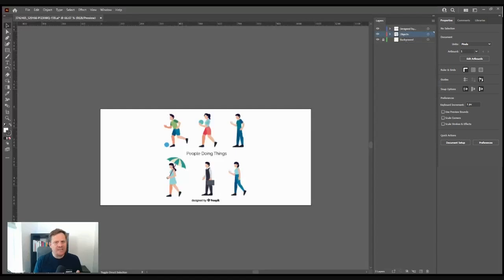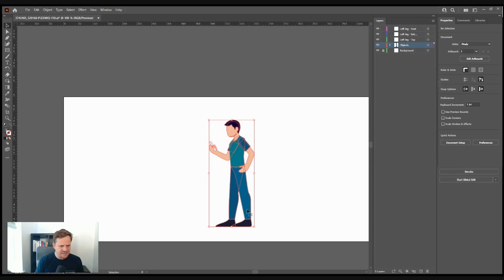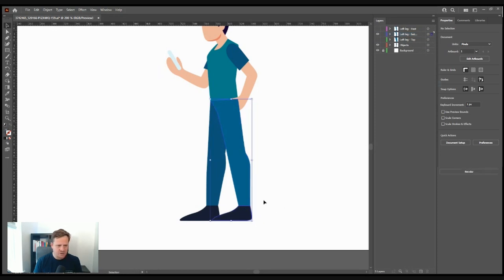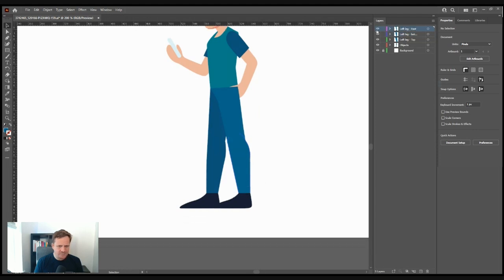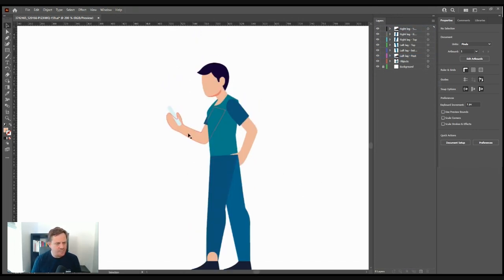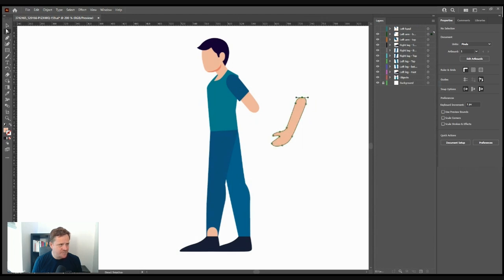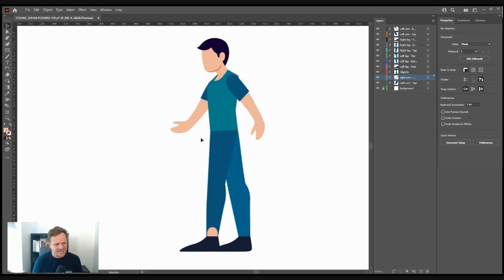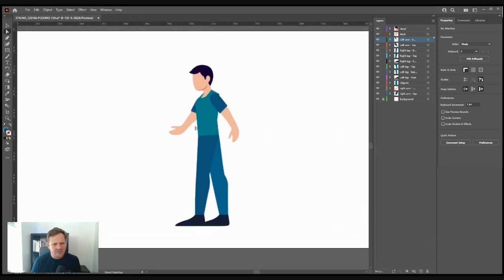Designing Characters in Illustrator for Animated Walk Cycles in After Effects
In this tutorial, I'll walk you through the process of taking a flat character from FreePik's stock library and breaking it down into layers in Illustrator, perfect for creating realistic walk cycles in After Effects.

We’ll cover how to separate the character’s legs into top leg, bottom leg, and foot, and arms into upper and lower parts, adding joints like ankles and elbows for more natural movement. Most tutorials only use whole limbs and rely on the Pin Tool in After Effects, which can lead to unnatural bends and low-quality exports. But with this method, you’ll avoid those issues and create smoother, more professional animations without needing the Pin Tool.

This is a simple, beginner-friendly approach, and while advanced tools like DUIK require additional steps, this tutorial will give you a solid foundation for character animation.